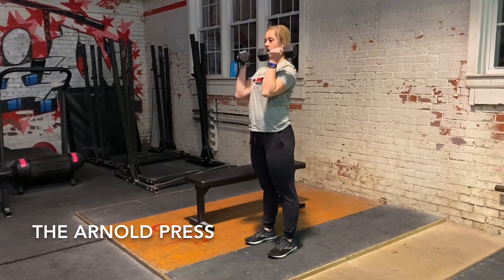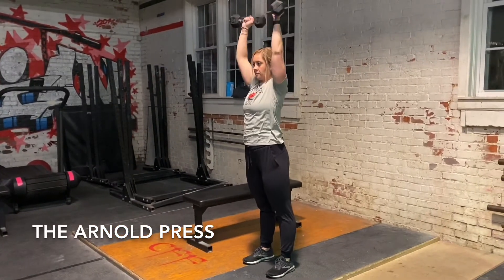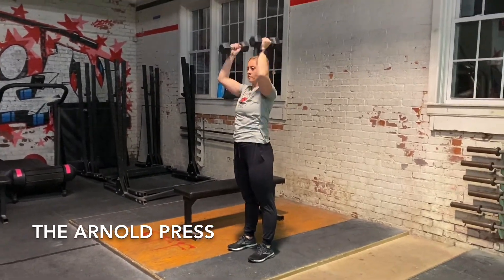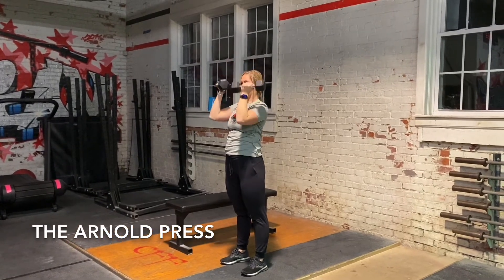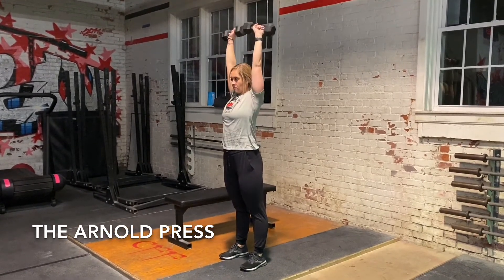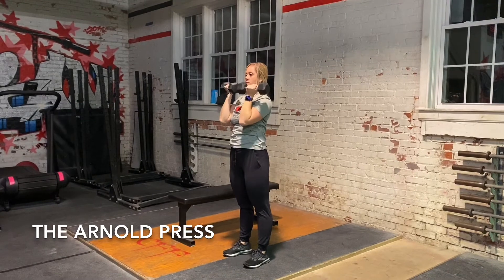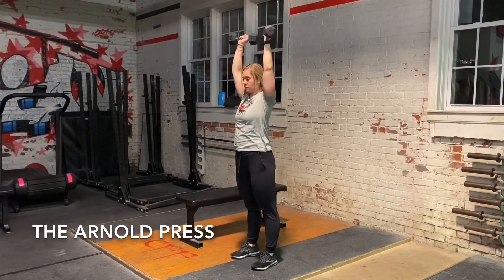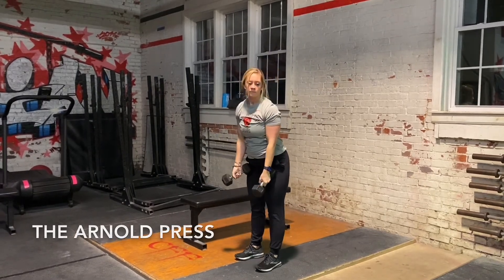Arnold Press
The start position should look like the top portion of a dumbbell curl, hold a pair of weights in front of your shoulders with palms facing the body.  In one motion, press  the dumbbells overhead, rotate the palms of your hand to face forward, Pause, reverse the move,  and repeat. The arnold press adds rotation to a classic shoulder press, hitting all three heads of the deltoids in one motion.